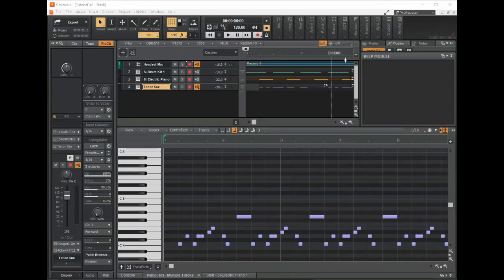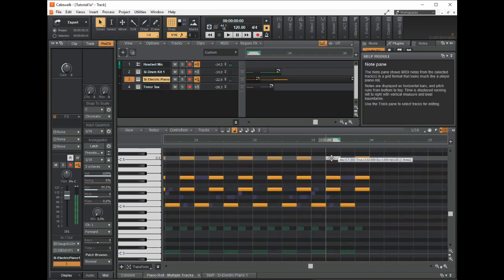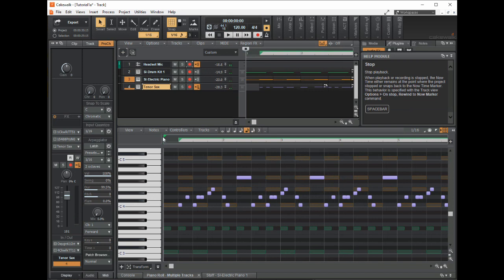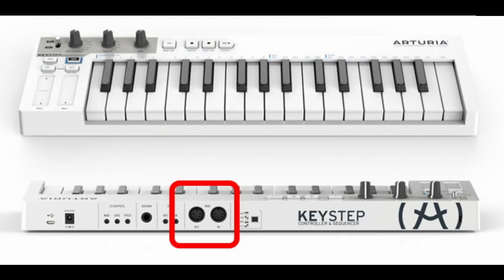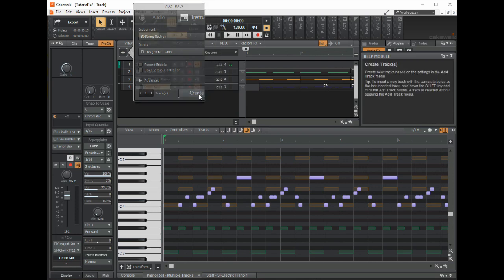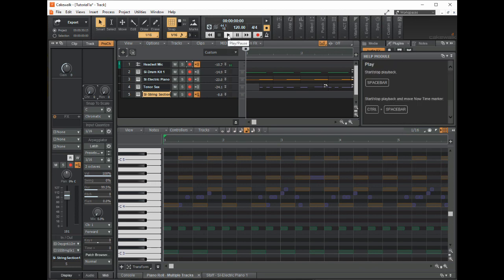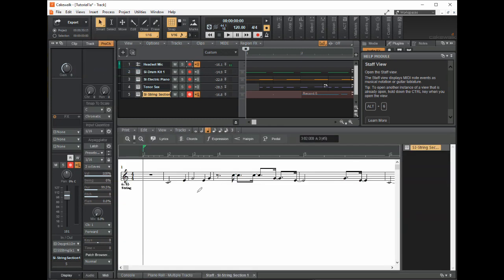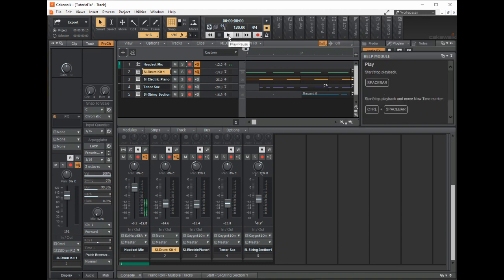Cakewalk Tutorial 3: Midi Devices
This is an old version with audio problems. I have a new series on Bandlab Cakewalk starting

Quick n dirty tutorial 3 on using Midi instruments with Cakewalk. Discusses connecting, Win 10 drivers, USB Midi adapters, recording directly into Cakewalk from a Midi device and exporting the final song. And yes I know, I stumble on my words - there is a delay from what I say until what I hear using the headset in Cakewalk this way and it screws me up a bit.